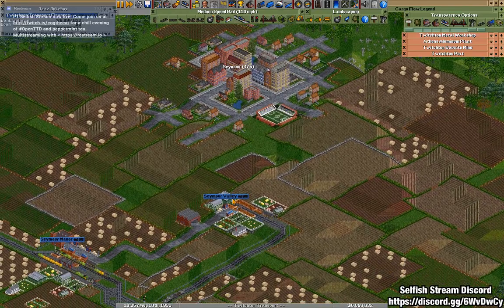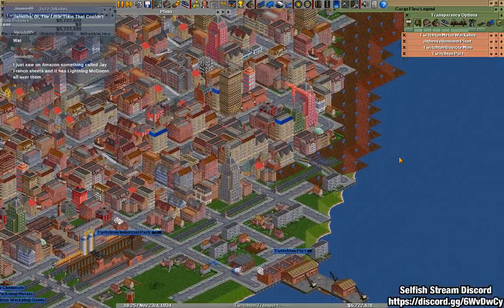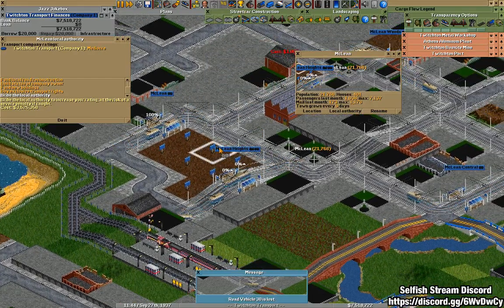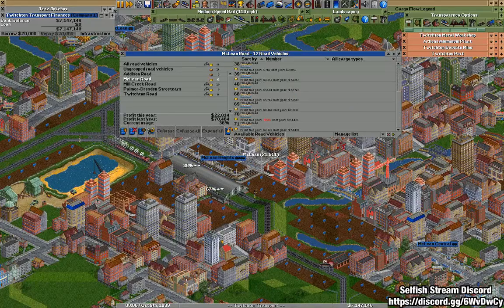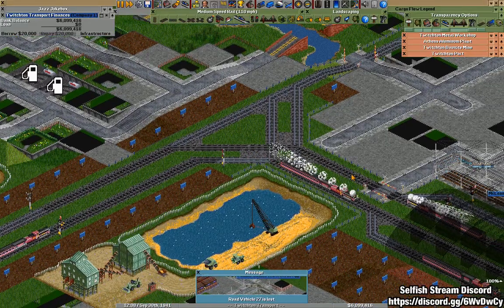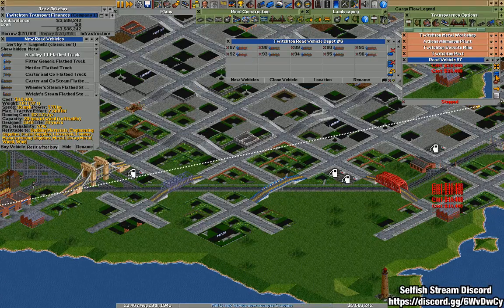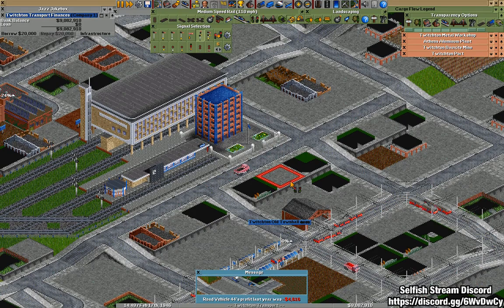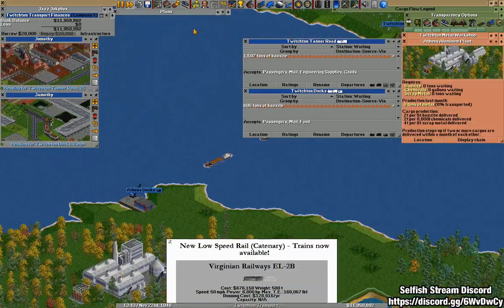P1 Selfish Stream - OpenTTD